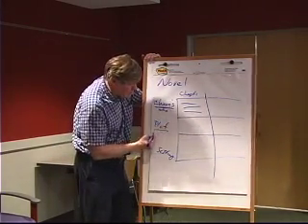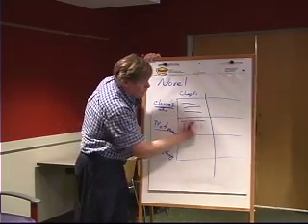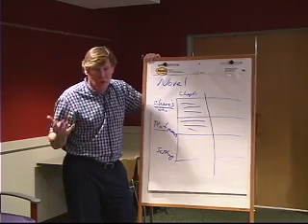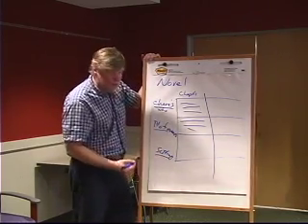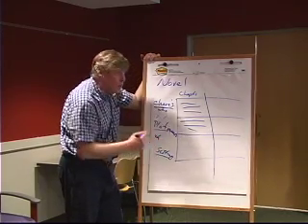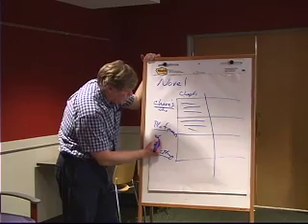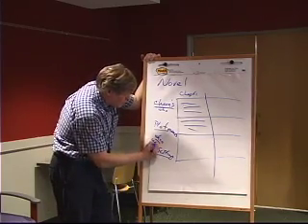The Learning Edge: Reading Strategies- The Novel.mov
Dr. John Body, Associate Dean at Mount Holyoke College gives a structured approach to reading novels.